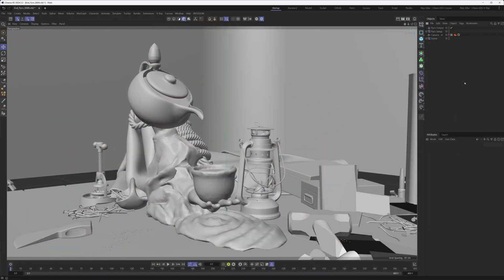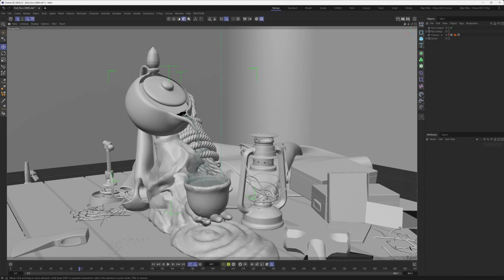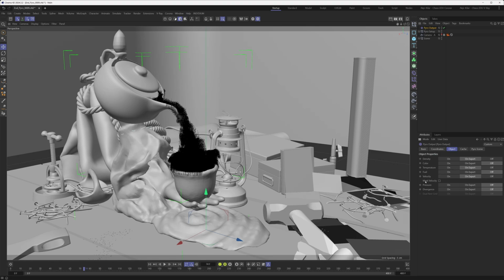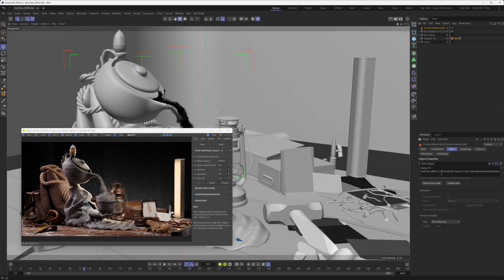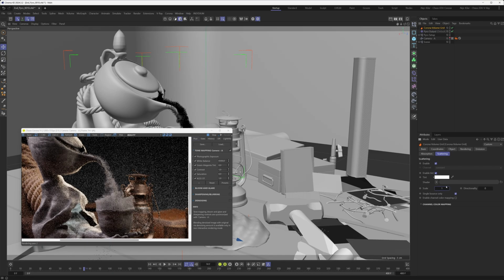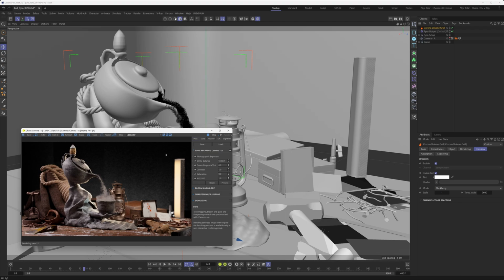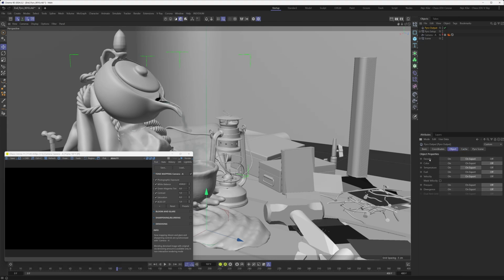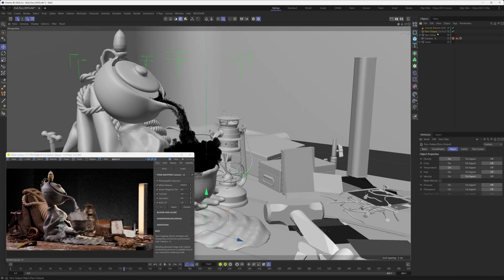How to use Pyro with Corona for Cinema 4D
In this tutorial we are going to take a look at how you can use Cinema 4D's Pyro with Corona

00:08 Introduction
01:21 Scene setup breakdown
02:50 Workflow overview
05:15 Basic settings overview
09:04 Sans Pyro caching workflow
12:09 Outro